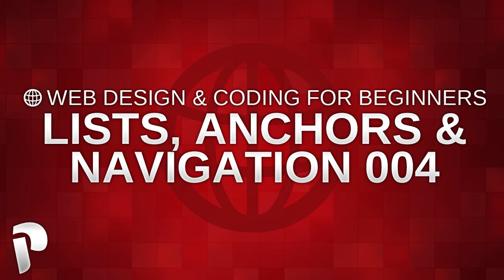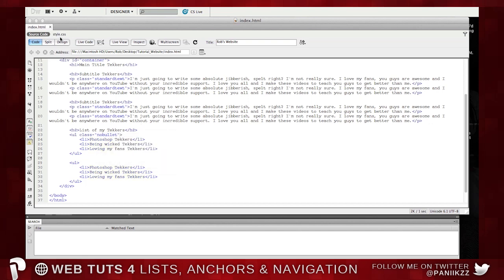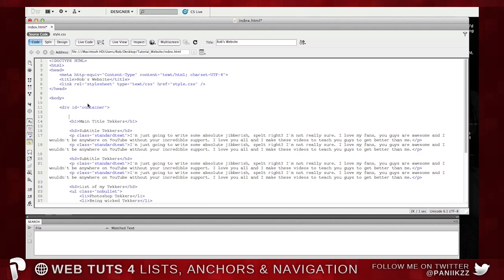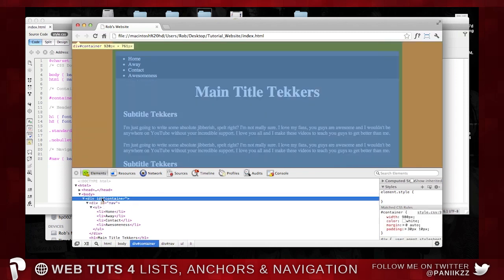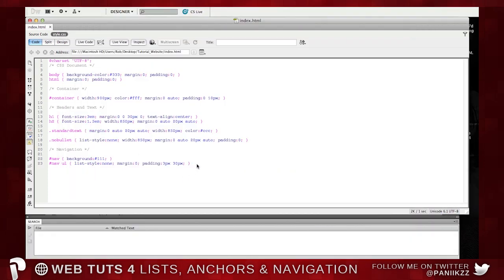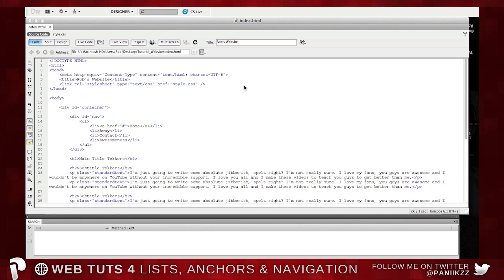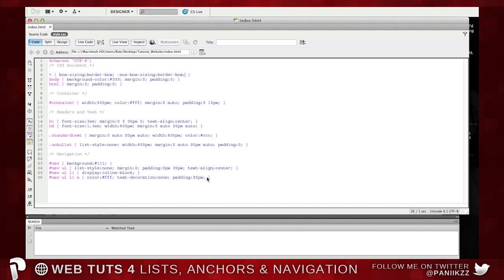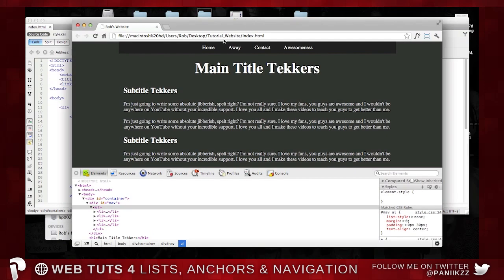Web Design & Coding for Beginners - Lists, Anchors & Navigation #004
DOWNLOAD